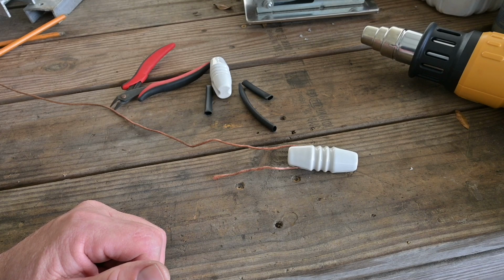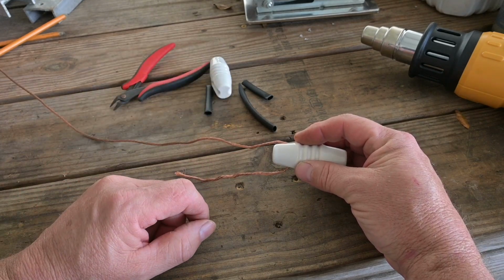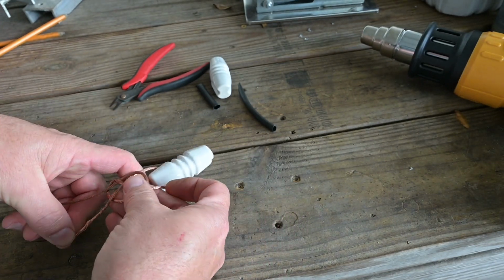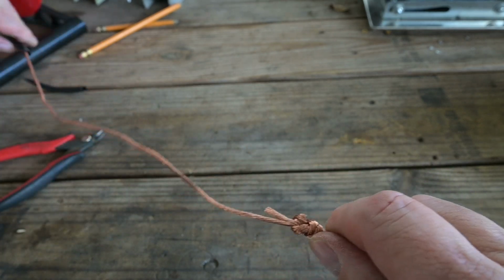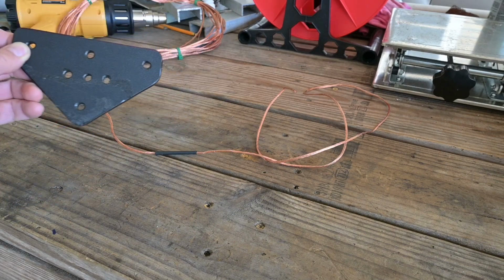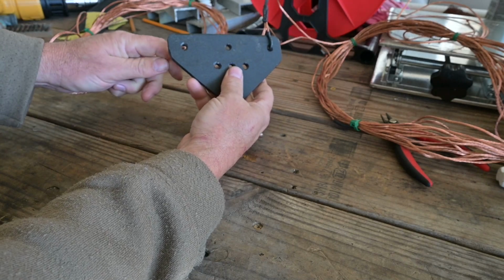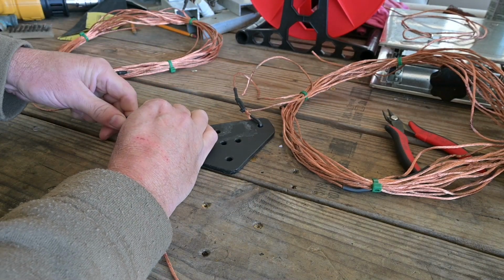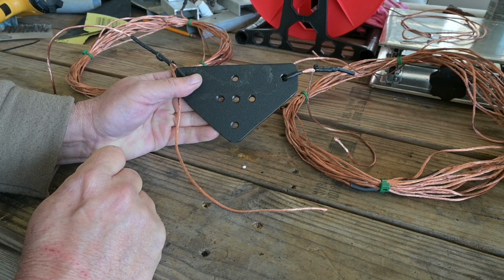Ham radio HF wire antenna build tips - build better than commercial antennas yourself learn and save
Short video on the use of common knots and simple materials to build your own hf radio wire antennas that will outperform commercial antennas that cost much more . Save your money and build your knowledge base.